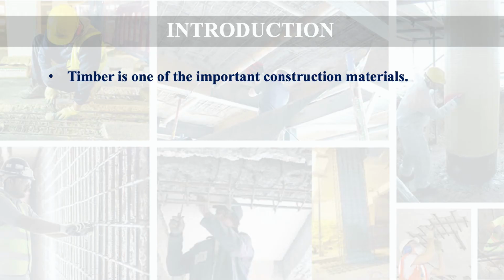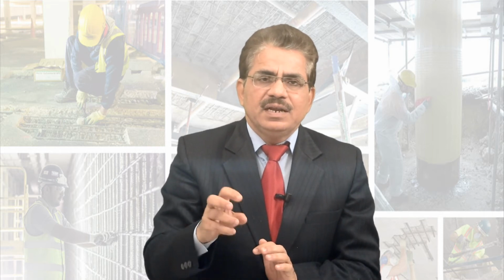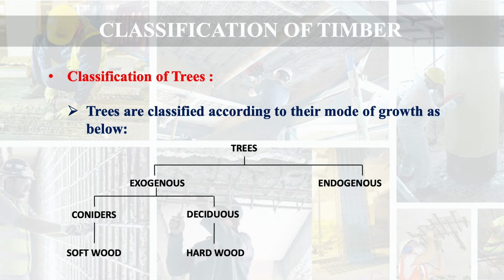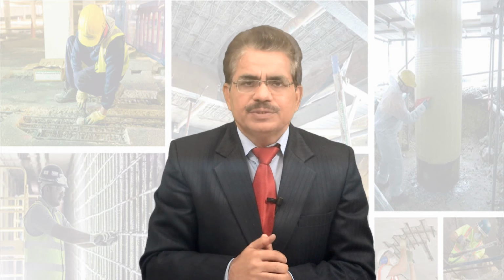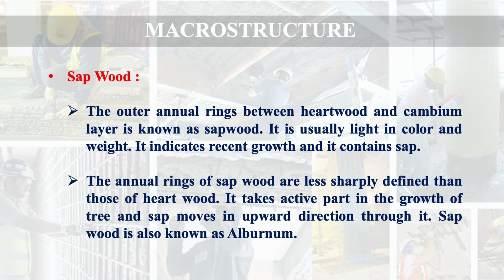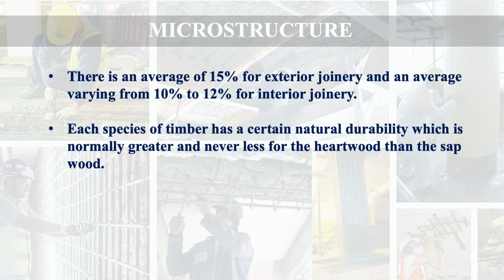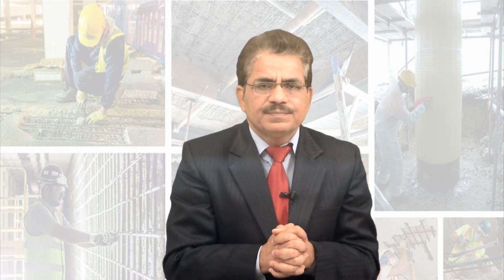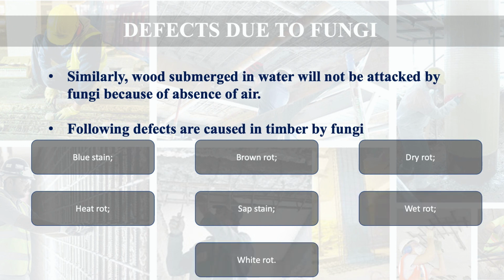Defects in Timber I